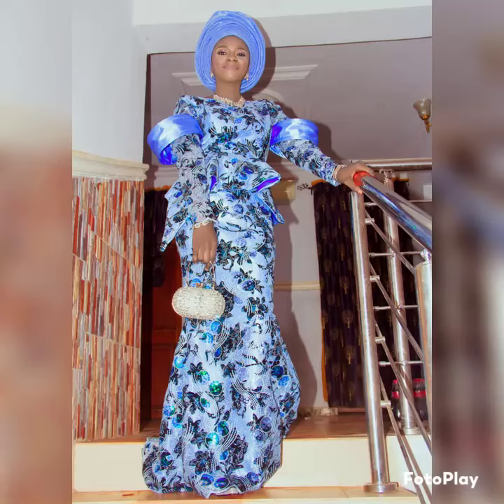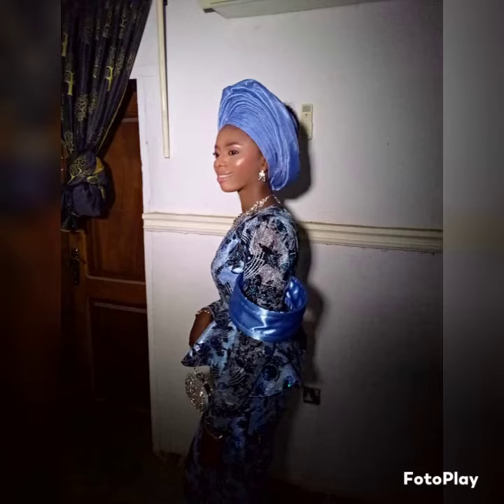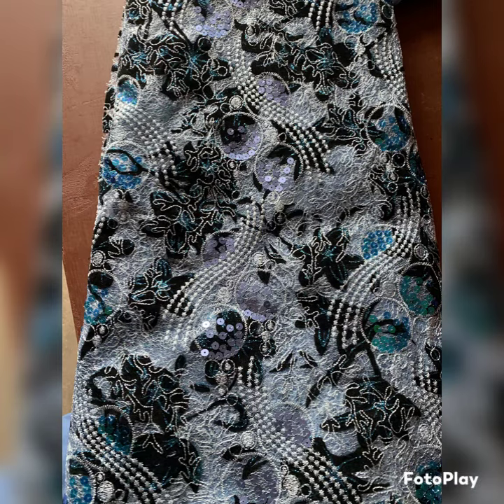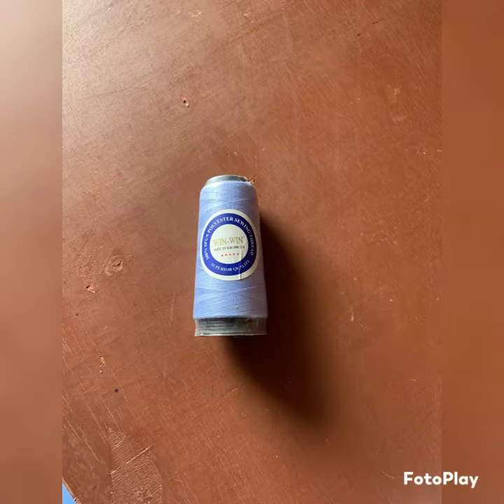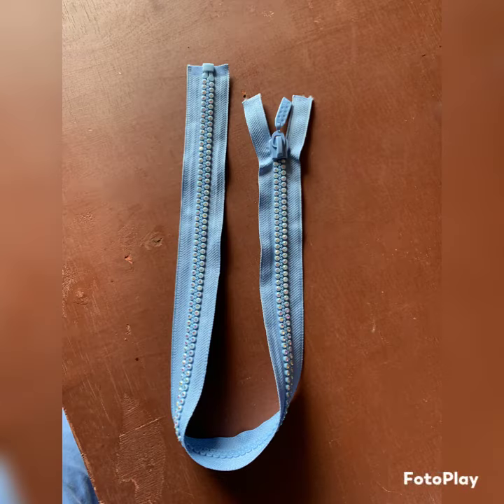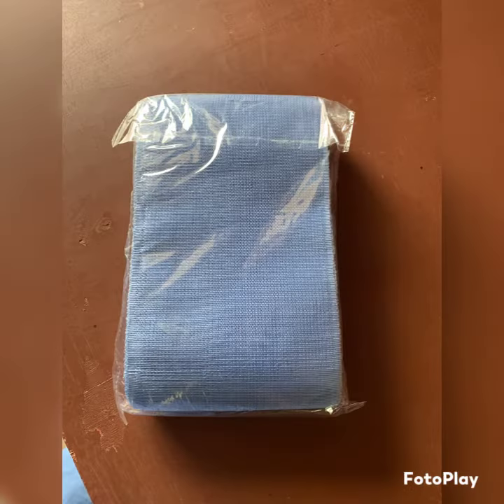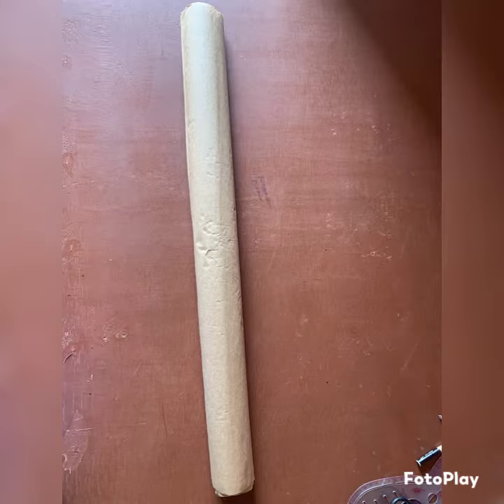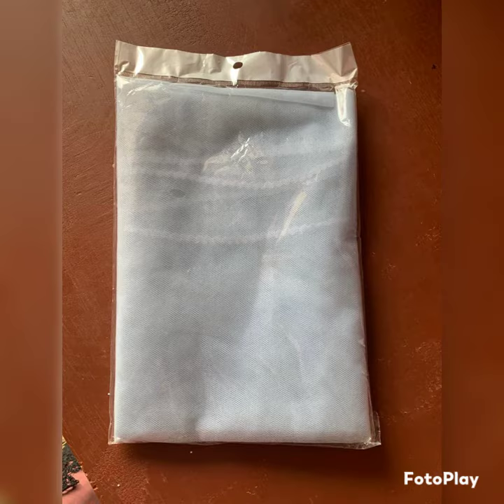Things I bought for making my traditional wedding dress 💝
This is a video showing everything I bought for making my elegant traditional wedding dress 💝